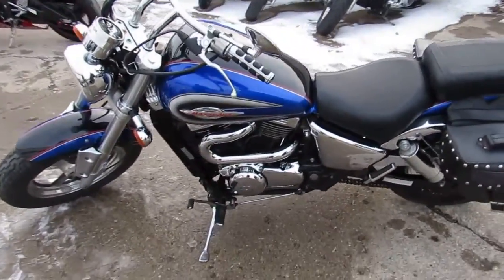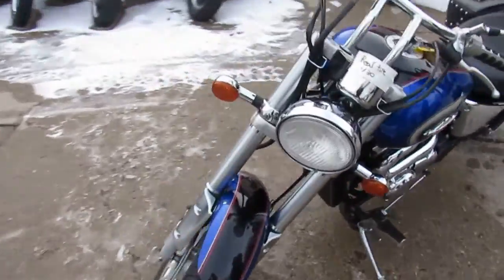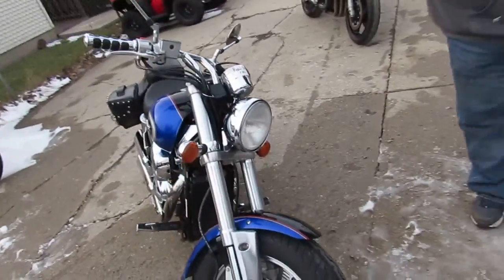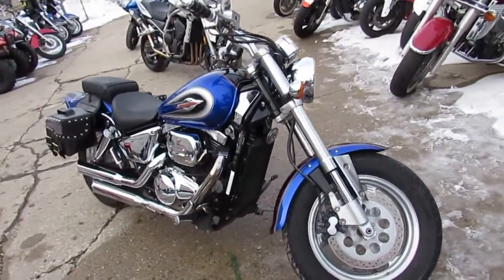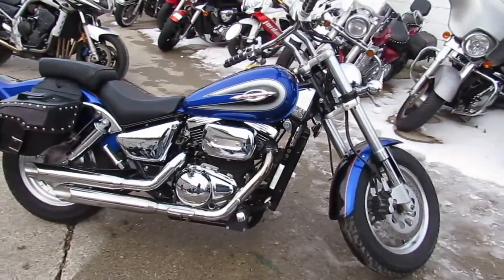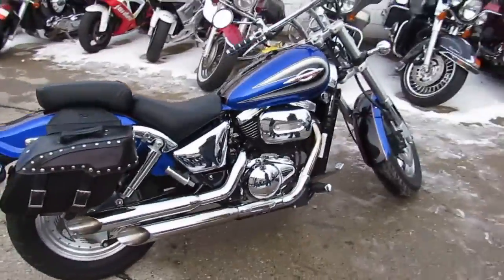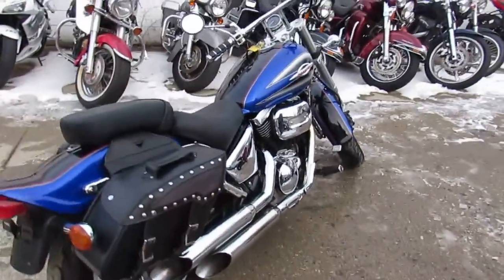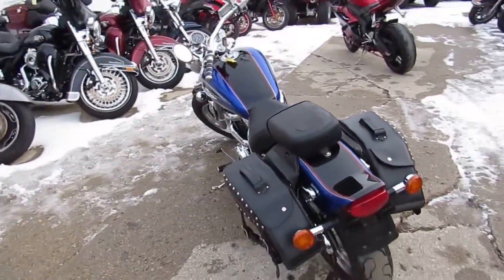Marauder for sale in Michigan $2500 U3908